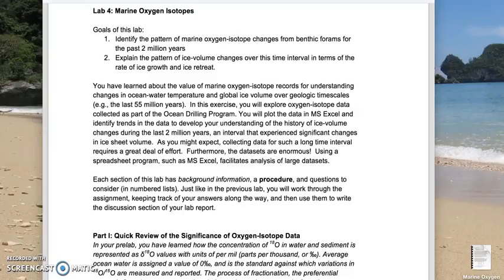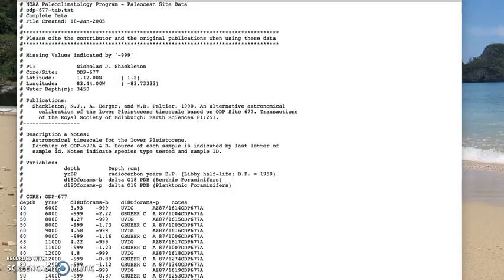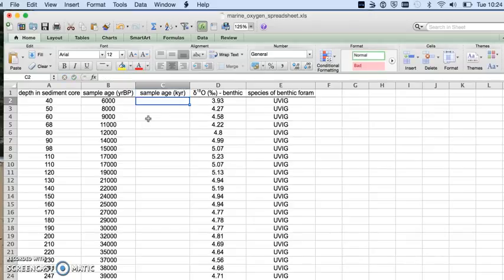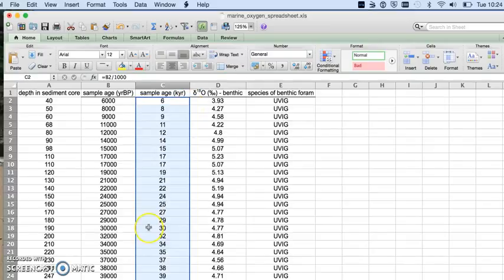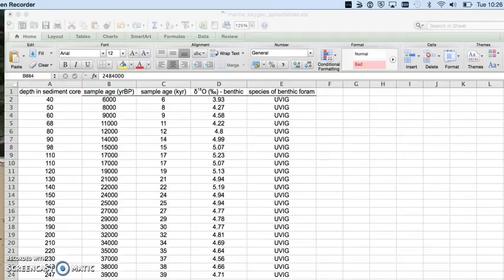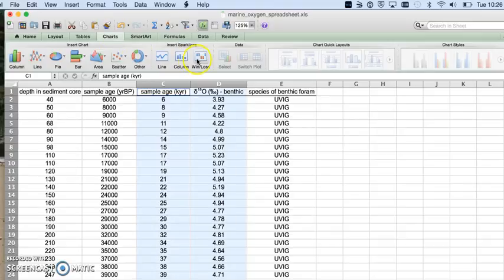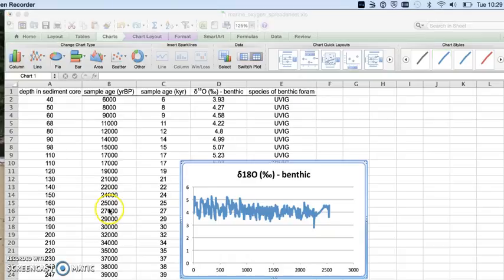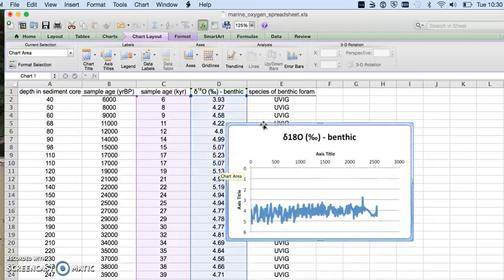Oceanography Lab: Oxygen Isotopes